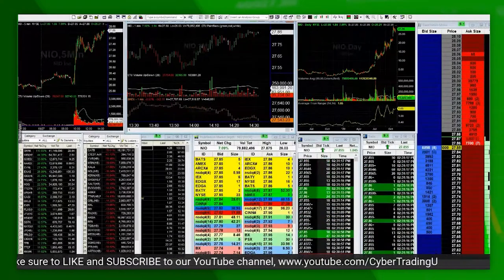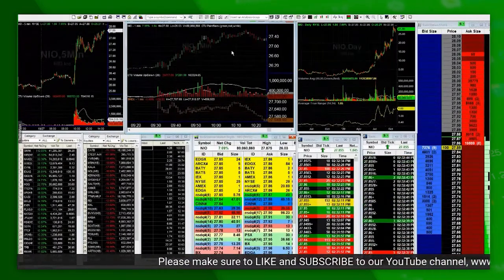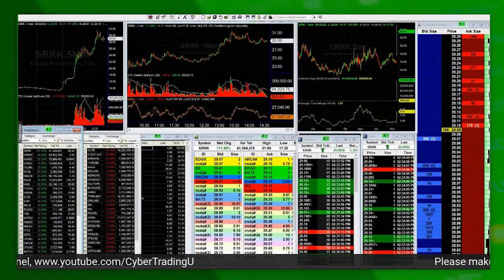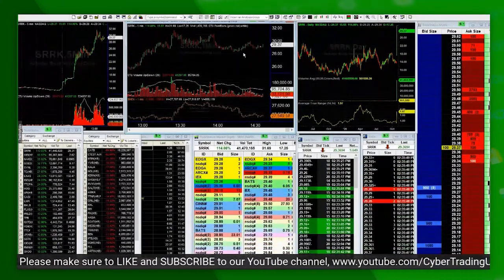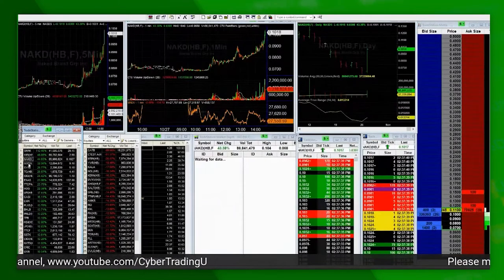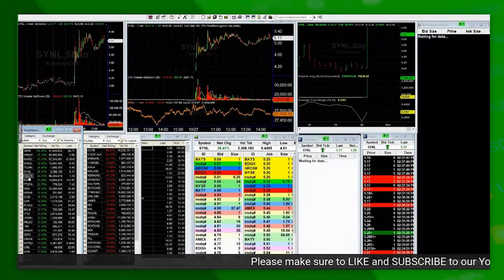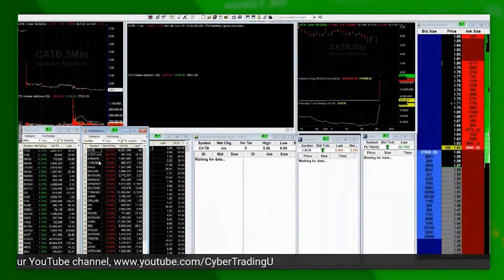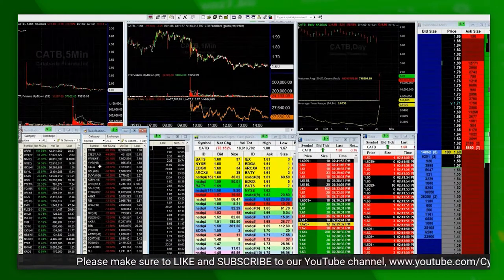Afternoon Stock Market | LIVE | NIO, SRRK, NKD